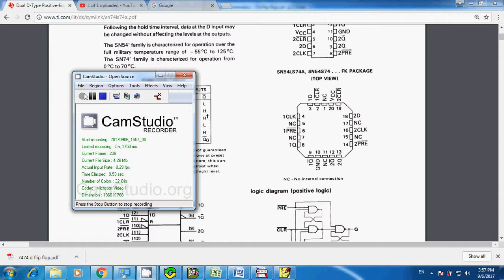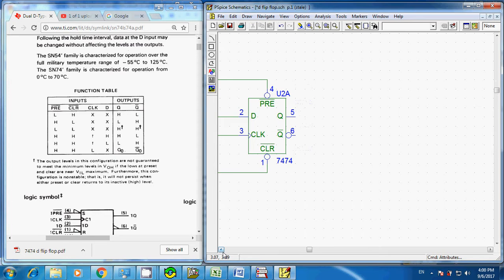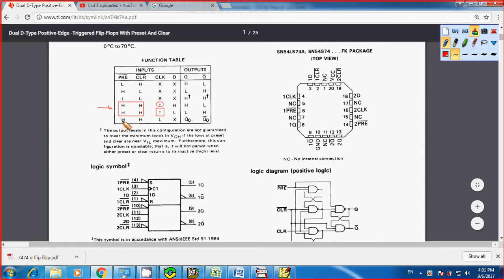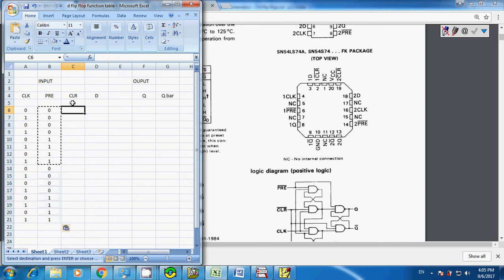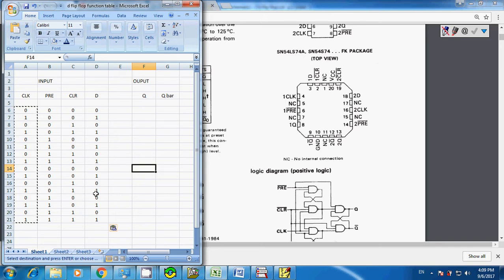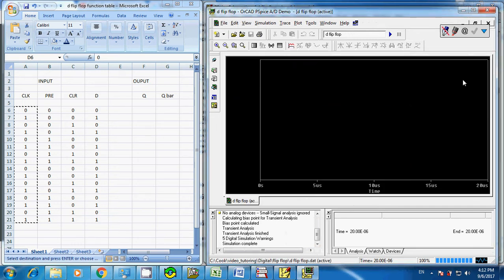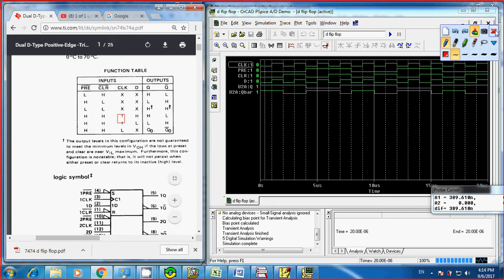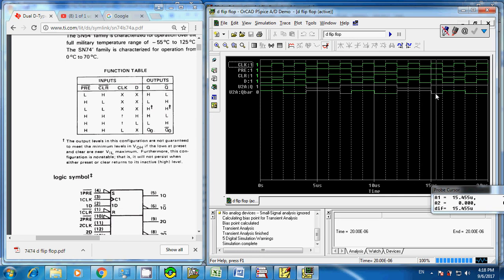Basic Operation of D Flip Flop (English): 060917